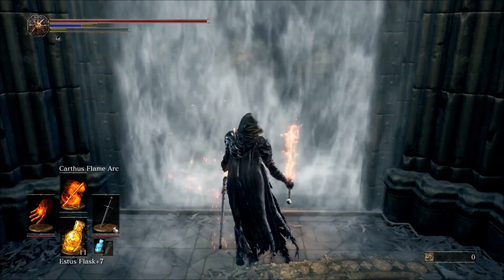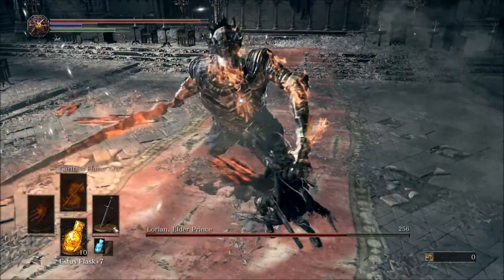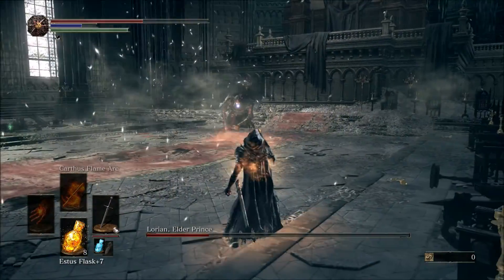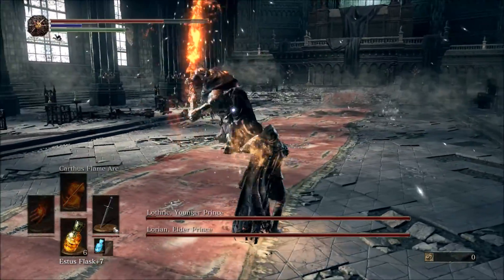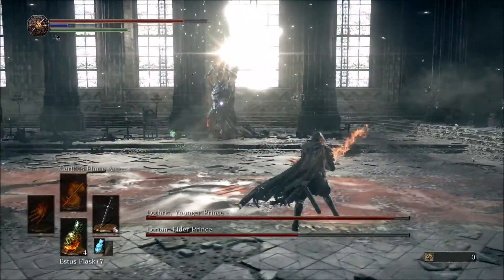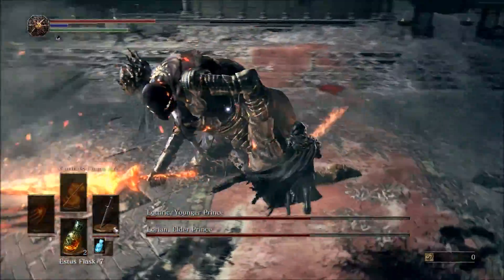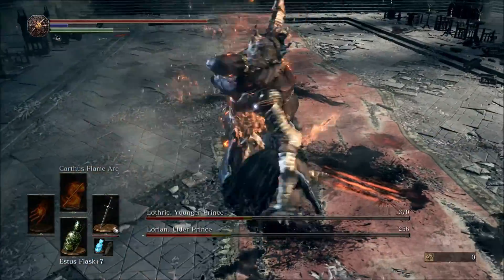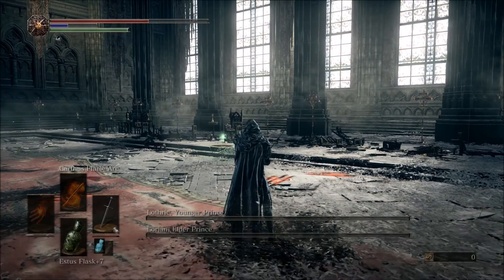How To Beat: The Princes: Lothric and Lorian! Dark Souls III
This is how I beat the Princes!

For the first part, stay close and roll through his attacks, getting your hits in in between his!

For the second part, do the same thing but this time roll behind him and hit the prince on his back!

Watch out for the AOE attack every time you kill Lorian in the second half!

Good Luck and praise the sun!